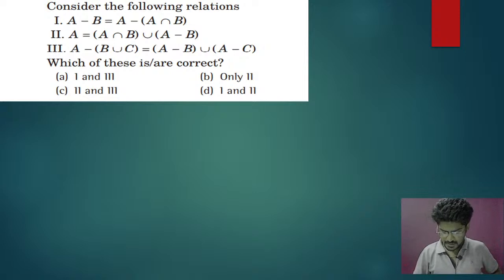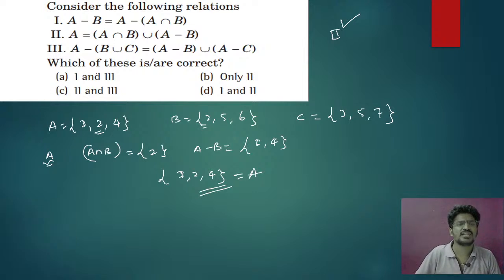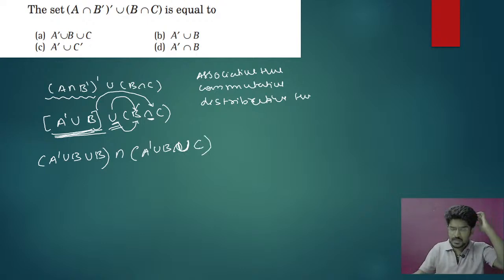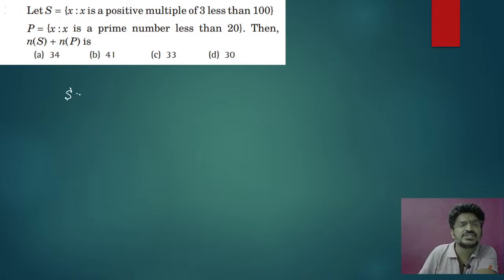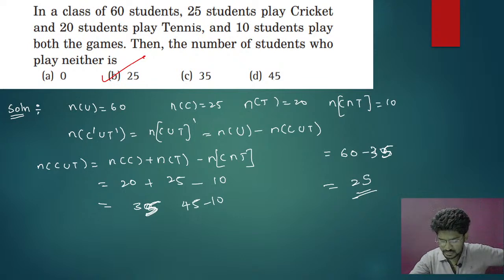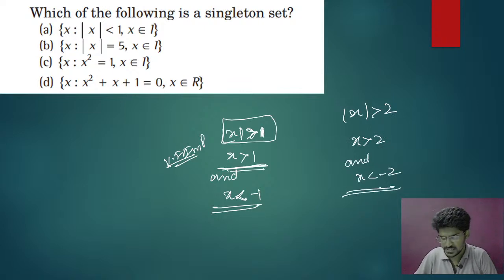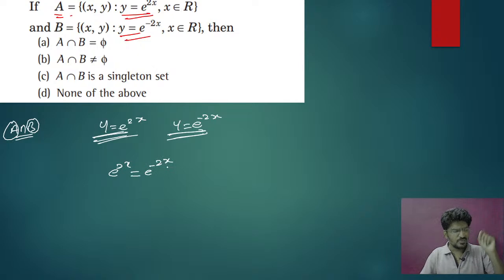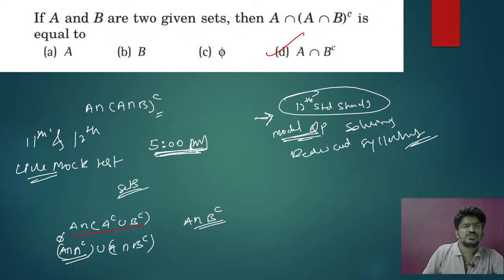Sets IIT JEE in 1 Shot By Pavan sir | JEE Math Maths Super Revision | part 6